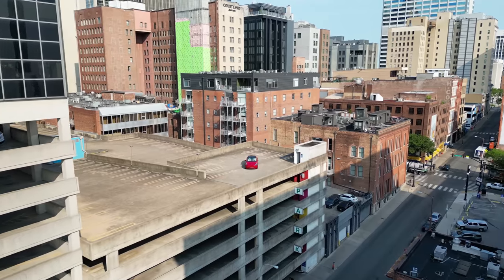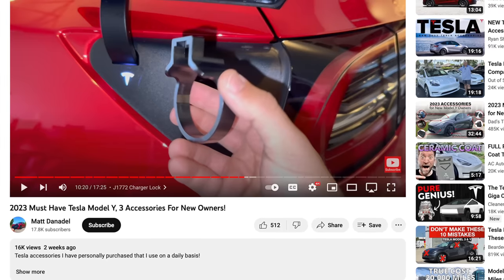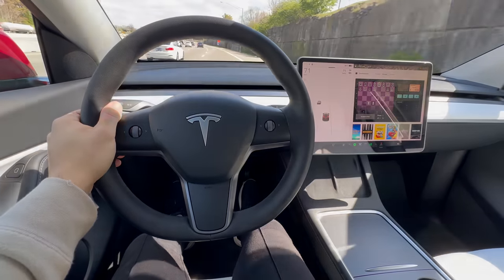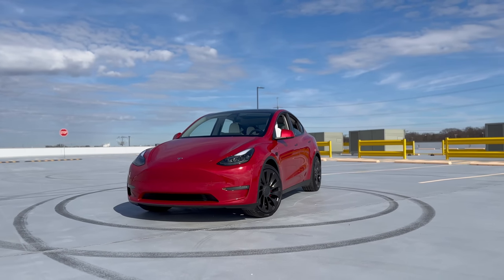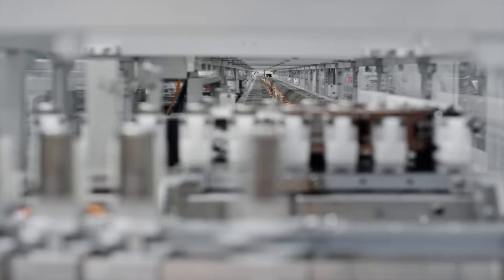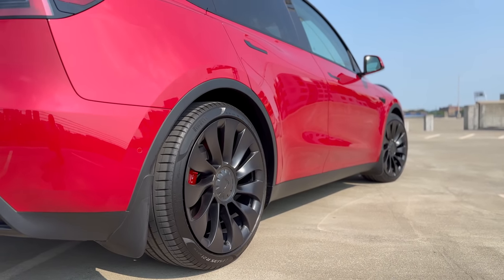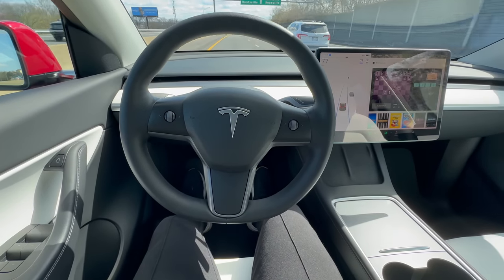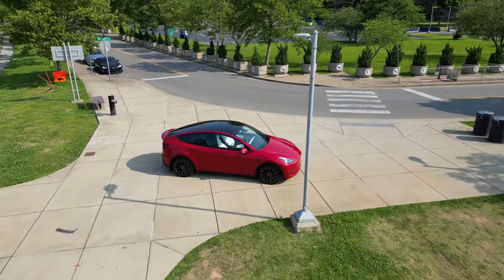20 Mistakes That Will RUIN Your Tesla…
Going over the 20 things you don’t want to do when purchasing a Tesla as overlooking them could potentially ruin your car if you are not careful.

*HELPFUL LINKS & TESLA ACCESSORIES I RECOMMEND*:

► Model Y Paint Protection Film
► Model 3 Paint Protection Film

► Rim Protector 1
► Rim Protector 2

► Spigen Console Organizer
► Spigen Phone Mount
► Spigen Carbon Fiber Mudflaps

► Samsung SSD
► Sandisk SSD

► Carbon Fiber Spoiler 1
► Carbon Fiber Spoiler 2

► 500GB Samsung SSD
► 1000GB Samsung SSD

► Model Y/3 Glove Box Organizer
► Model Y/3 Cup Holder Insert

► Model Y Trunk Cover
► Model Y/3 Trunk Pull Strap

► Model Y Under Seat Storage

► Ceramic Coating Paint 1
► Ceramic Coating Paint 2

► Ceramic Coat Your Tesla Seats 1
► Ceramic Coat Your Tesla Seats 2

► Google Mesh
► TP Link Mesh

0:00 - Intro
0:22 - 1st Mistake
1:13 - 2nd Mistake
2:07 - 3rd Mistake
3:03 - 4th Mistake
3:54 - 5th Mistake
4:38 - 6th Mistake
6:01 - 7th Mistake
6:47 - 8th Mistake
7:26 - 9th Mistake
8:29 - 10th Mistake
9:26 - 11th Mistake
10:30 - 12th Mistake
11:05 - 13 Mistake
11:46 - 14th Mistake
12:43 - 15th Mistake
13:32 - 16th Mistake
14:13 - 17th Mistake
14:54 - 18th Mistake
15:28 - 19th Mistake
16:22 - 20th Mistake